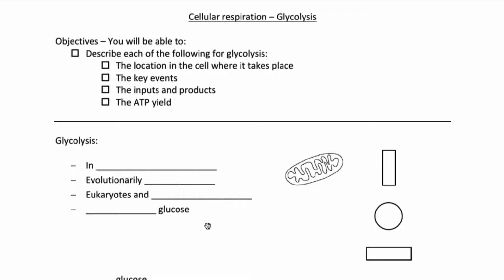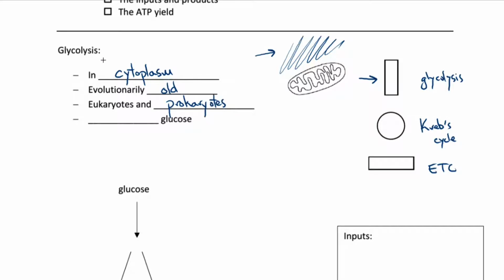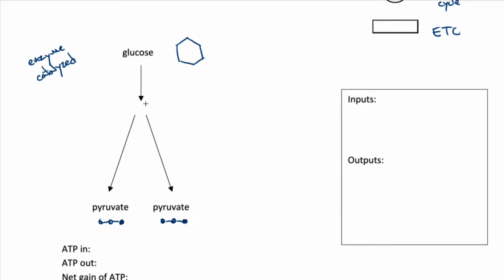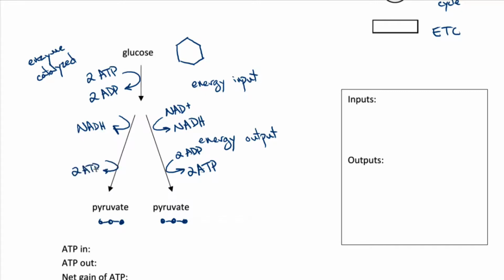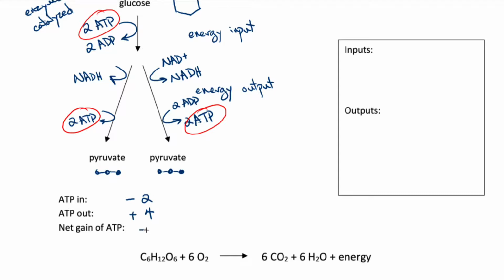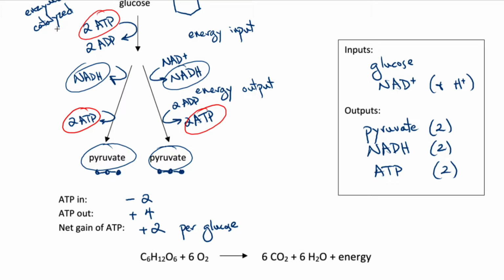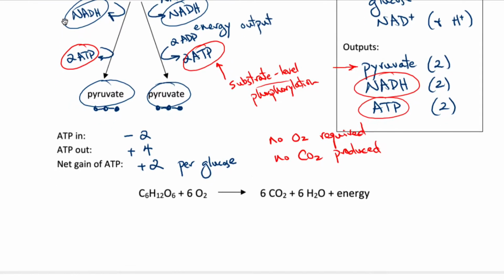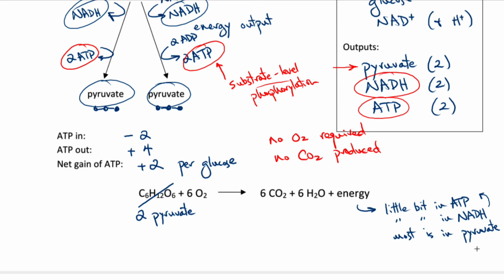IB Bio C1.2d - Cellular respiration - Glycolysis